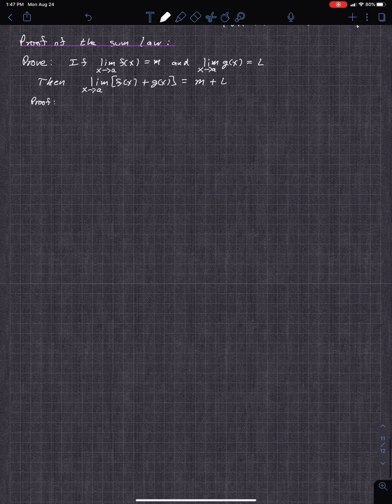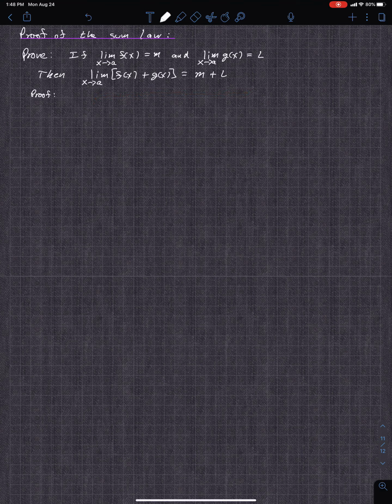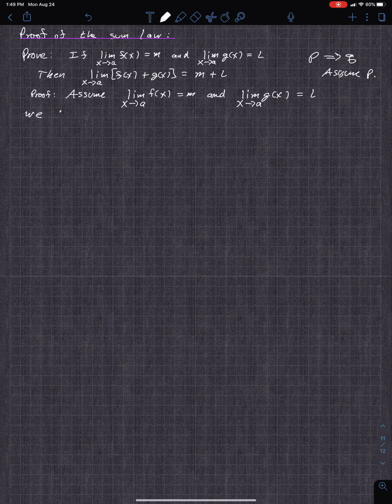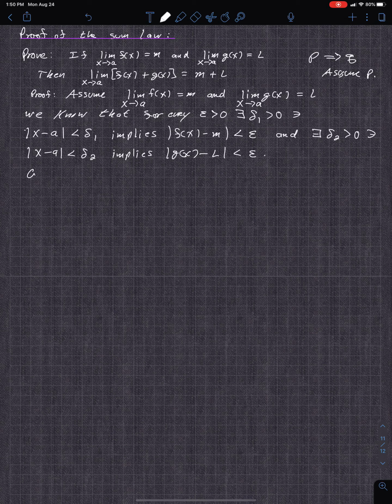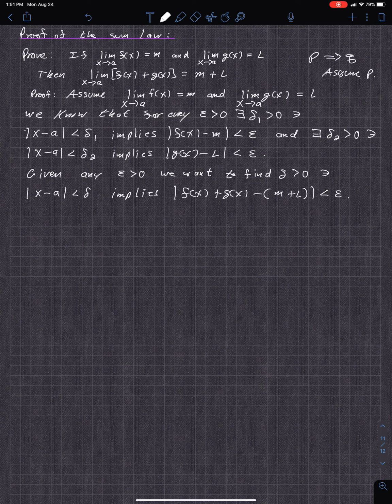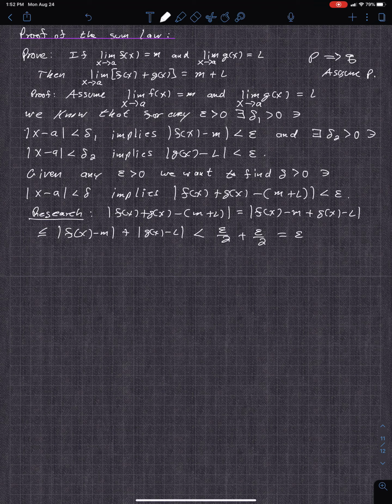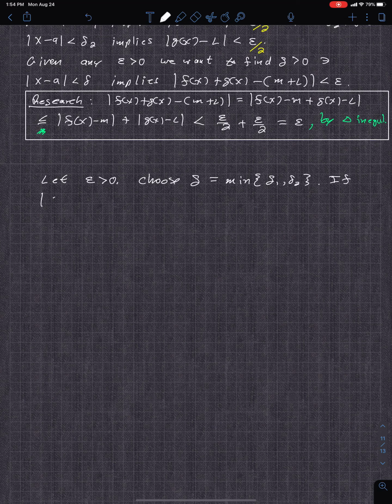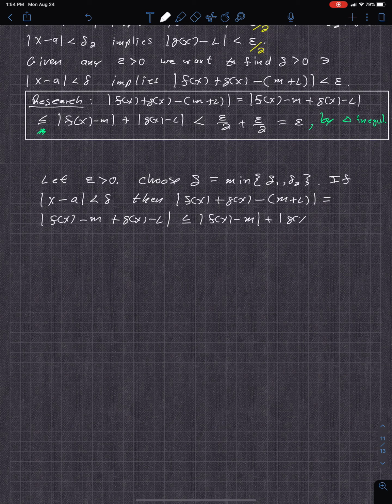Math 65A 2 3c